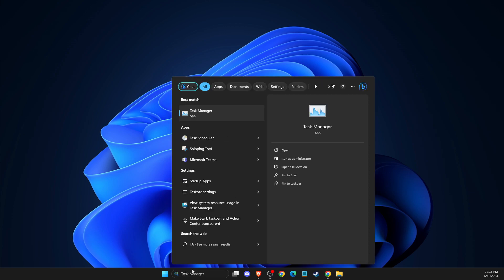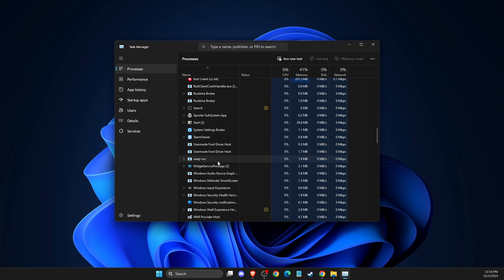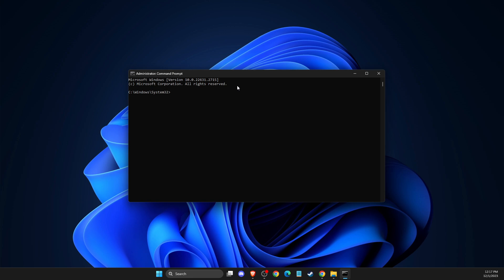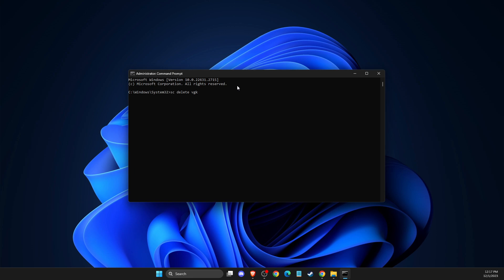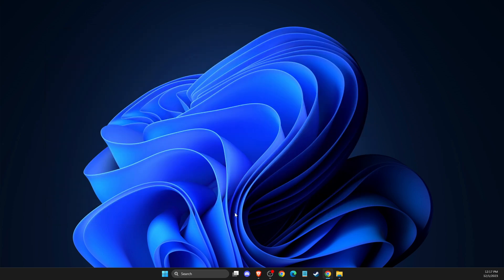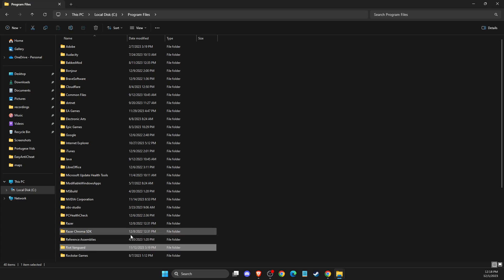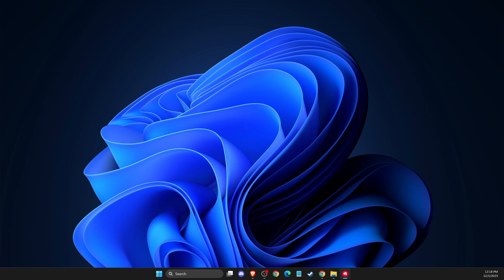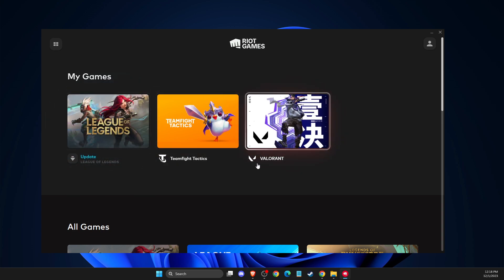Fix Update Stuck on 0% on Valorant - Full Guide 2024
In this video I will show you Fix Update Stuck on 0% on Valorant It's really easy and it will take you less than a minute to do it!